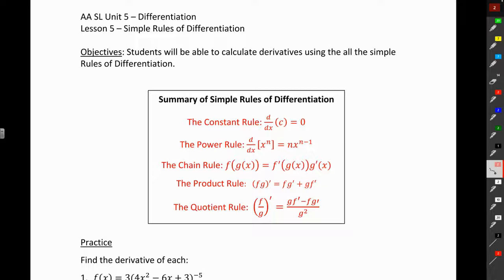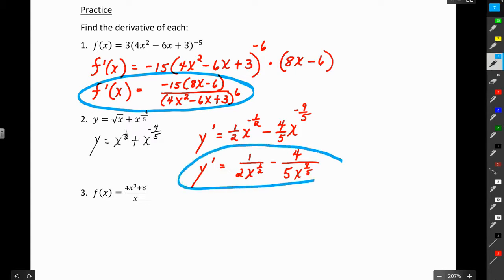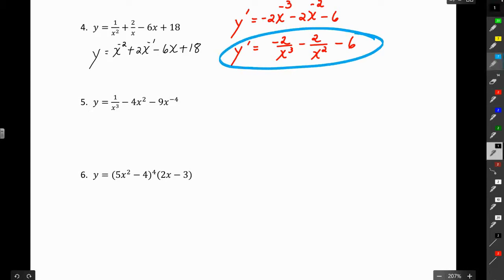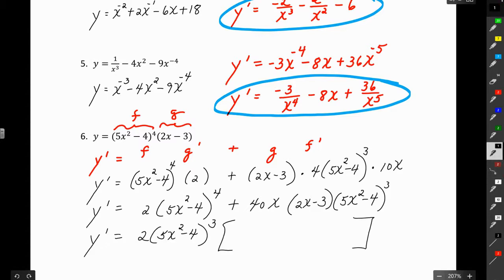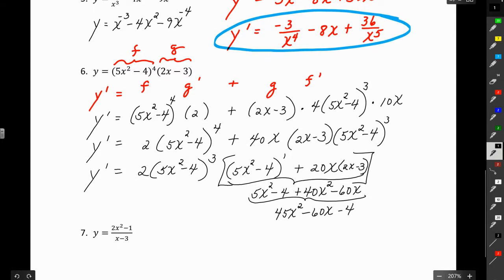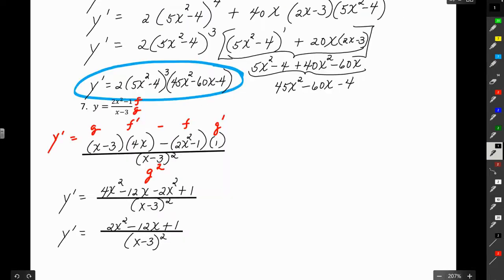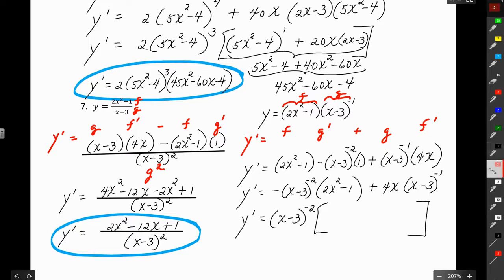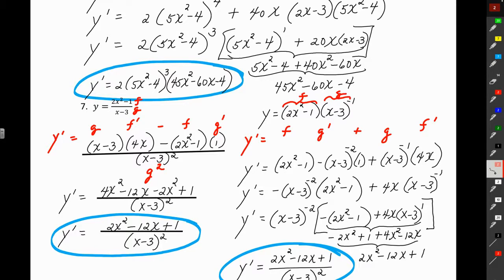Unit 5 - Differentiation - Lesson 5 - Simple Rules of Differentiation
In this lesson, you will learn to calculate derivatives using all the simple Rules of Differentiation.